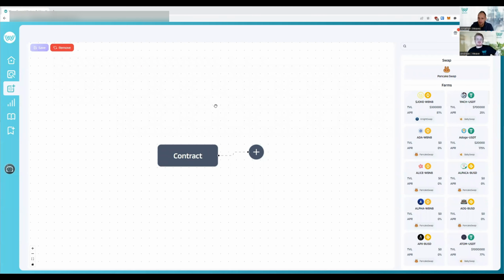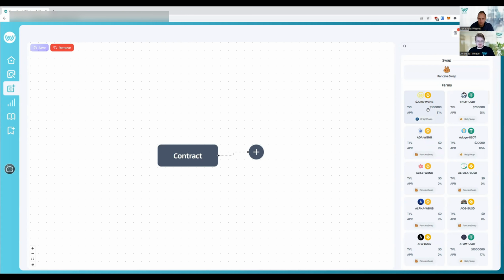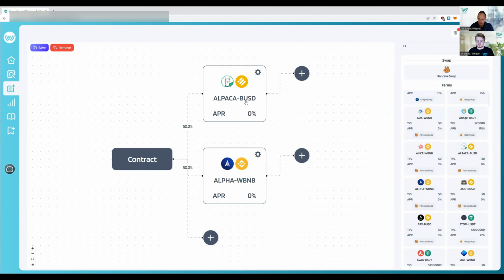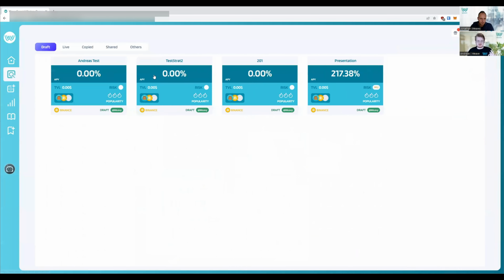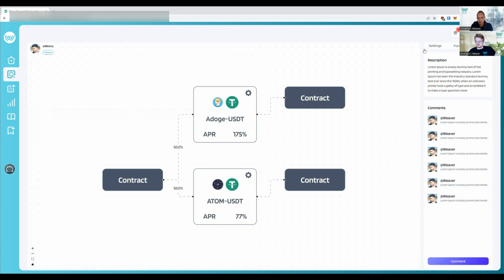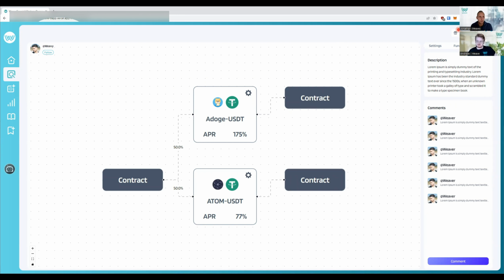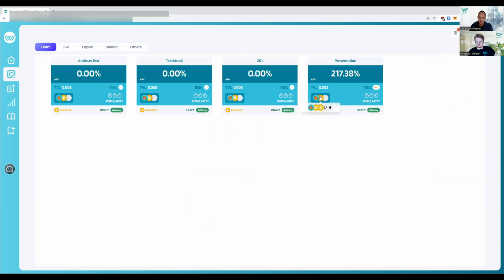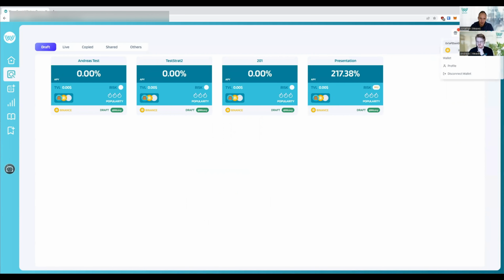Weave Dev Update - November 2022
This is our dev update from CTO Andreas.